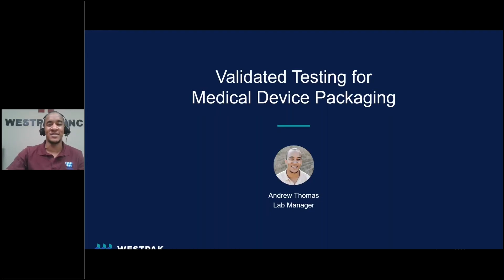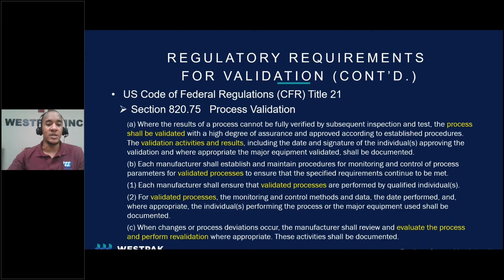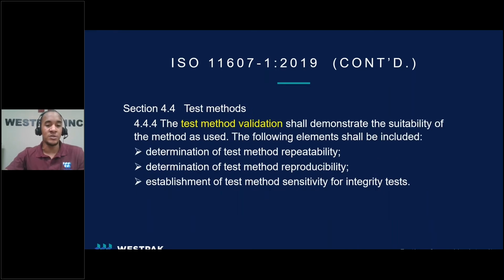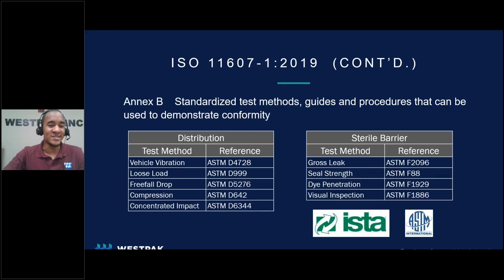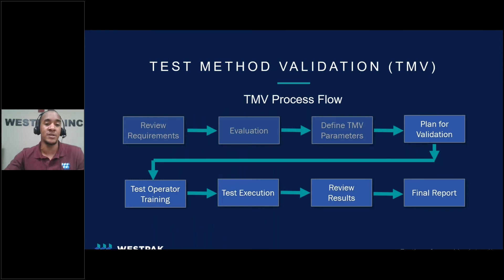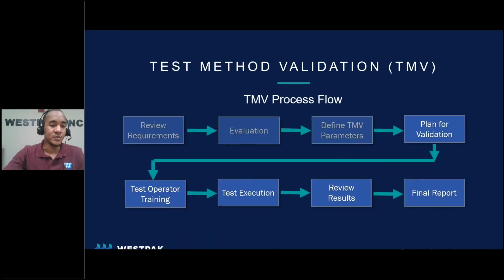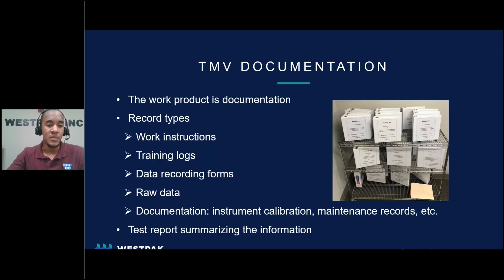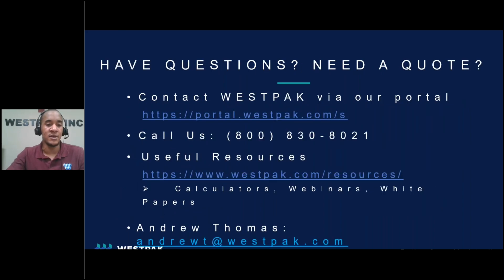Validated Testing for Medical Device Packaging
Andrew Thomas, Lab Manager at WESTPAK, presented about "Validated Testing for Medical Device Packaging" with topics including:

- Regulatory Requirements for Validation: EU: MDR, ISO 11607-1:2019; US: FDA, CFR Title 21
- Test Method Validation: Repeatability, Reproducibility; Recommended Test Inputs
- Validated Package Tests: Medical Devices & Accessories; Compliance Requirements

Andrew's presentation was part of a live webinar called "Balancing Data with Risk to Improve Patient Safety" which was hosted by DuPont™ Tyvek® Medical & Pharmaceutical Packaging on January 27, 2021.

Explore Andrew's bio and learn more about this full webinar